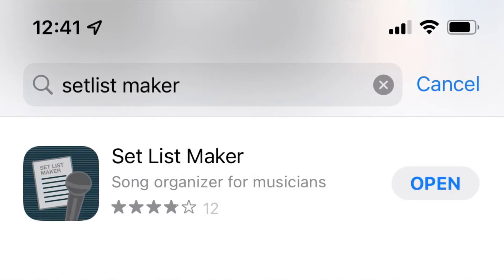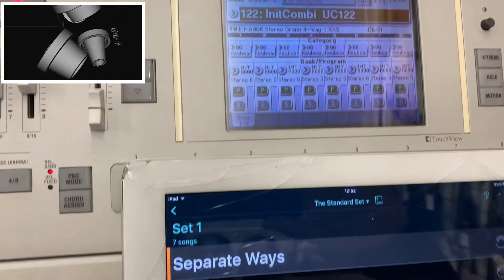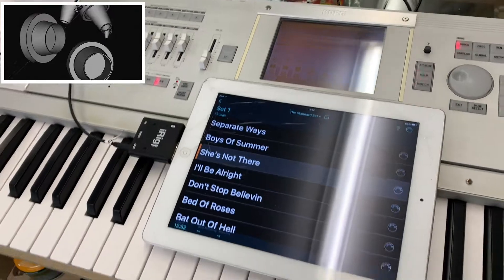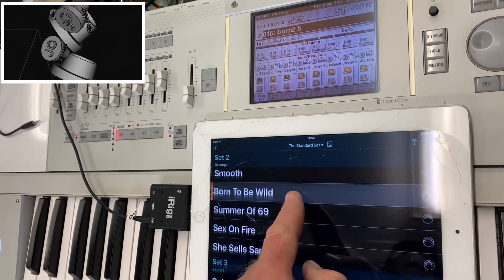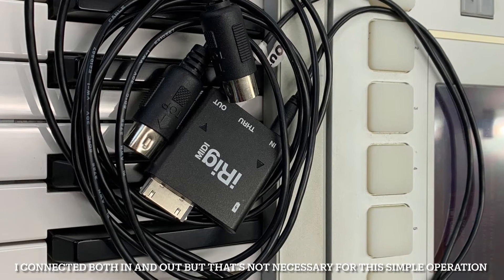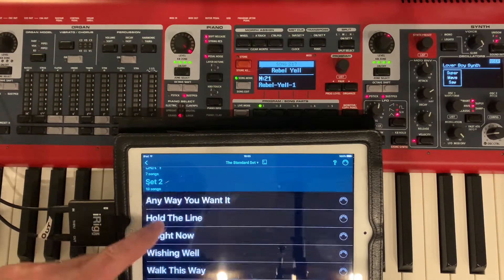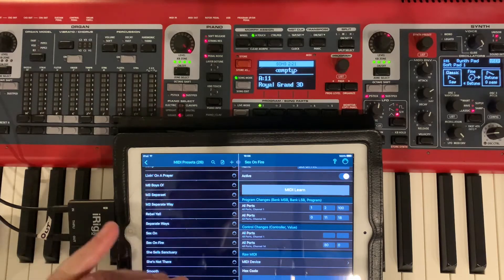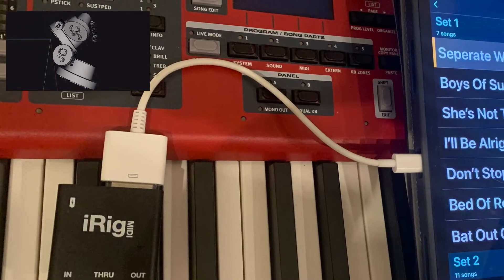IRIG MIDI with Set List Maker app. Change keyboard sounds remotely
Here I am showing you that the IRIG midi can be used with the “set list maker” app to change songs on your midi keyboard using the iPads touchscreen. I also show you how to make this work and it’s very simple.
Just connect the IRIG midi to your iPad 30 pin slot, plus in the out of the IRIG midi into the midi in on your keyboard,
That’s all the connections done, simple. Now just download set list maker and add your songs to the app, then add the midi data by following my on screen instructions,
Some items may need to be paid for as in app purchases, I got this many years ago and cannot remember if I paid anything or not,

Quick tip. We know midi is ‘midi in out thru”
That how I say it in my head anyway, but also the order we say it in is what your keyboard layout is too, so you will always know that as we look down the back of the keyboard it’s like reading from a book, we see three midi plugs in a row but cannot see the writing unless we pull the keyboard right out, but it’s just how we say it, in out thru, the one on the left is Midi in, Then it’s Out in the middle and then it’s thru on the right, so it’s simple to know which port is which in tight spaces when you can’t read the writing on the back of the keyboard.